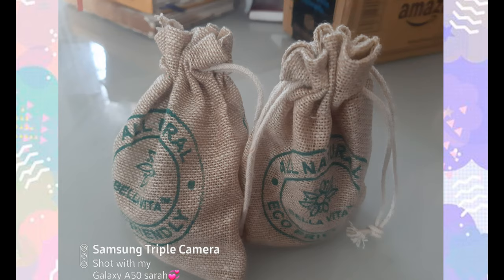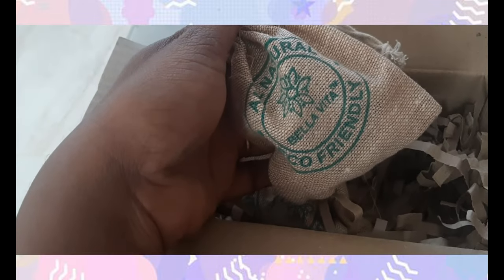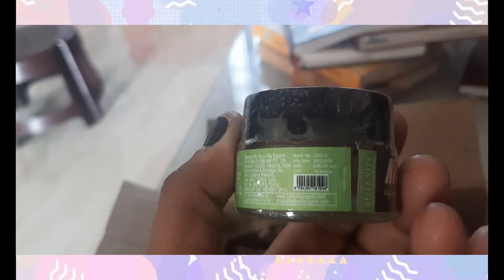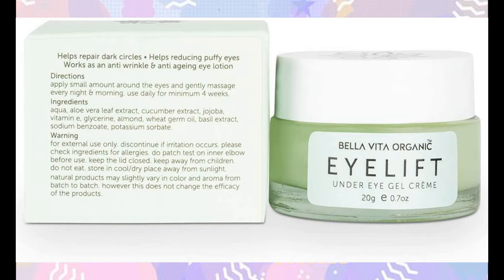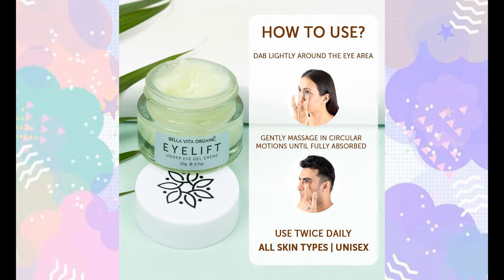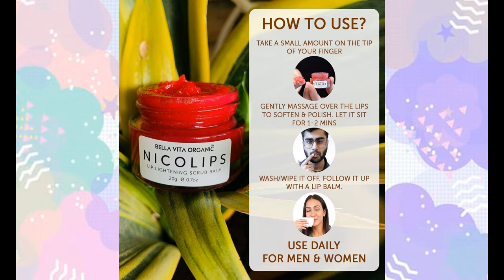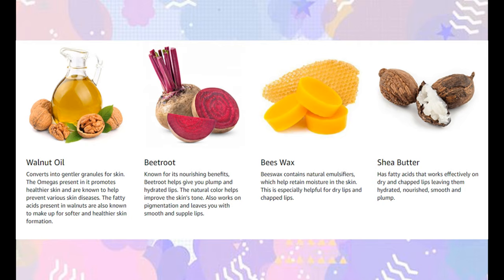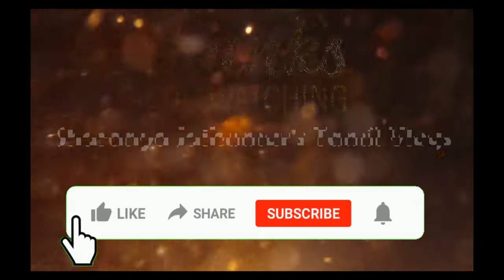Bella vita organics | nicolips lip lightening scrub balm 👄|Eyelift Eye Gel Cream 👁| Unboxing &review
Download CouponDunia here⤵️ Get 100₹ + Credit amount

Bella vita organic EyeLift Under Eye Cream Gel for Dark Circles

Bella vita organic NicoLips Lip Scrub For Lightening & Brightening Dark Lips Scrub

In this channel we will be posting:
●DIML📷
●DIY CRAFTS✏️
●COOKING🍳
●SKINCARE😉
●ORGANIZATION😋
●VLOGS🎥
●LIFESTYLE🤗
●SHOPPING HAUL🛍️
●UNBOXING✂️

ABOUT ME:

🌾 I'm Saranya Jaikumar
🌾 MCA.,Mphil (Computer Science)🎓👩🎓✔️
🌾Home Maker
🌾 And this channel is solely managed by me 👈 Saranya 🤗 which includes the content, Scripts 📝 editing ✏️ voiceover 🎤 and all other works done by me 👍

And don't forget to give a thumbs up 👍 It means a lot to me 💙

sharanya jaikumar's tamil vlogs,saranya jaikumar,sharanya channel,sara,saranya,bella vita lip scrub review,bella vita under eye cream,natural eye cream,how to remove dark circles at home,best eye cream,chemical free eye cream,remove dark circles,puffy eyes,eyecream,antiaging,herbal product,nicolips lip lightening scrub balm,how to use lipscrub,beetroot lipscrub,lip scrub for chapped lips,bella vita,bellavita,bella vita organic reviews

     Everything in this channel is created by owner of this channel Saranya👈
Using any of my content without my permission is not granted 🙅
Share your thoughts on comment section
Feel free to type your opinions

Thanks ❣️
With love
Saranya👈